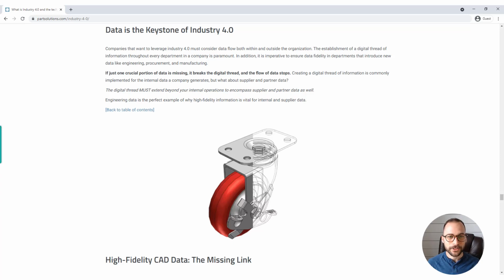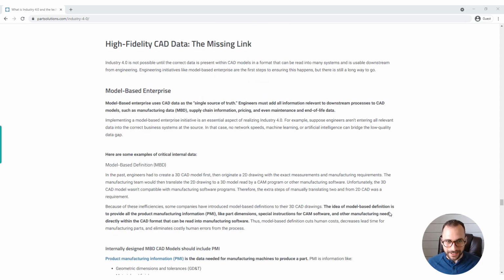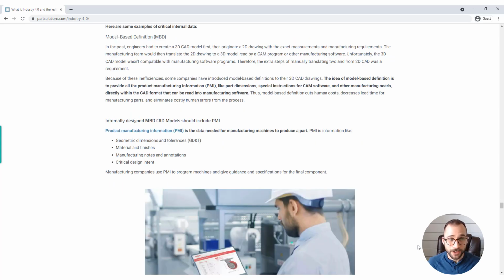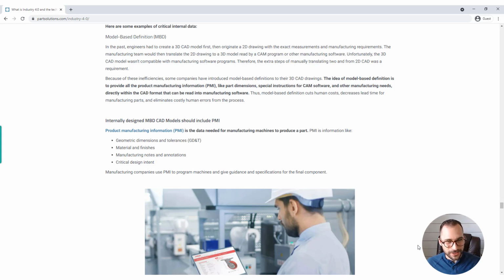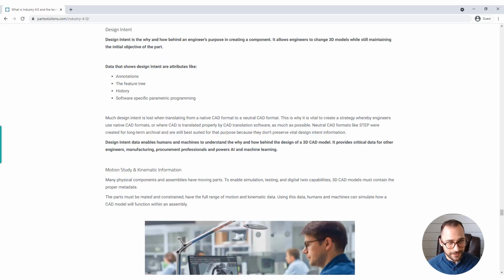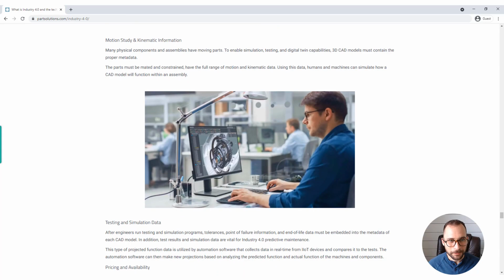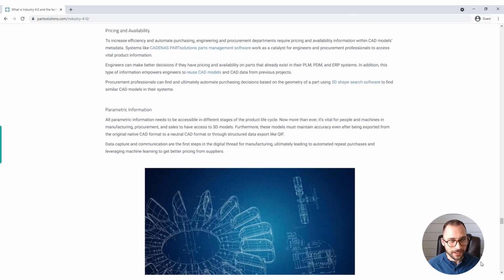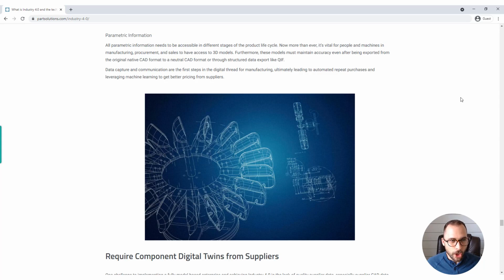Industry 4.0 Data - Component Digital Twins - Model-Based Enterprise - Model Based Definition.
Data is the Keystone of Industry 4.0

Companies that want to leverage industry 4.0 must consider data flow both within and outside the organization. The establishment of a digital thread of information throughout every department in a company is paramount. In addition, it is imperative to ensure data fidelity in departments that introduce new data like engineering, procurement, and manufacturing.

If just one crucial portion of data is missing, it breaks the digital thread, and the flow of data stops. Creating a digital thread of information is commonly implemented for the internal data a company generates, but what about supplier and partner data?

The digital thread MUST extend beyond your internal operations to encompass supplier and partner data as well.

Engineering data is the perfect example of why high-fidelity information is vital for internal and supplier data.

Component Digital Twins for Industry 4.0
High-Fidelity CAD Data: The Missing Link
Industry 4.0 is not possible until the correct data is present within CAD models in a format that can be read into many systems and is usable downstream from engineering. Engineering initiatives like model-based enterprise are the first steps to ensuring this happens, but there is still a long way to go.

Model-Based Enterprise
Model-Based enterprise uses CAD data as the “single source of truth.” Engineers must add all information relevant to downstream processes to CAD models, such as manufacturing data (MBD), supply chain information, pricing, and even maintenance and end-of-life data.

Implementing a model-based enterprise initiative is an essential aspect of realizing Industry 4.0. For example, suppose engineers aren’t entering all relevant data into the correct business systems at the source. In that case, no network speeds, machine learning, or artificial intelligence can bridge the low-quality data gap.

Here are some examples of critical internal data:

Model-Based Definition (MBD)
In the past, engineers had to create a 3D CAD model first, then originate a 2D drawing with the exact measurements and manufacturing requirements. The manufacturing team would then translate the 2D drawing to a 3D model read by a CAM program or other manufacturing software. Unfortunately, the 3D CAD model wasn’t compatible with manufacturing software programs. Therefore, the extra steps of manually translating two and from 2D CAD was a requirement.

Because of these inefficiencies, some companies have introduced model-based definitions to their 3D CAD drawings. The idea of model-based definition is to provide all the product manufacturing information (PMI), like part dimensions, special instructions for CAM software, and other manufacturing needs, directly within the CAD format that can be read into manufacturing software. Thus, model-based definition cuts human costs, decreases lead time for manufacturing parts, and eliminates costly human errors from the process.

Internally designed MBD CAD Models should include PMI
Product manufacturing information (PMI) is the data needed for manufacturing machines to produce a part. PMI is information like:

Geometric dimensions and tolerances (GD&T)
Material and finishes
Manufacturing notes and annotations
Critical design intent
Manufacturing companies use PMI to program machines and give guidance and specifications for the final component.

Supplier Component Digital Twins
Design Intent
Design Intent is the why and how behind an engineer’s purpose in creating a component. It allows engineers to change 3D models while still maintaining the initial objective of the part.

Data that shows design Intent are attributes like:

Annotations
The feature tree
History

Software specific parametric programming

Much design intent is lost when translating from a native CAD format to a neutral CAD format. This is why it is vital to create a strategy whereby engineers use native CAD formats, or where CAD is translated properly by CAD translation software, as much as possible. Neutral CAD formats like STEP were created for long-term archival and are still best suited for that purpose because they don’t preserve vital design intent information.

Design Intent data enables humans and machines to understand the why and how behind the design of a 3D CAD model. It provides critical data for other engineers, manufacturing, procurement professionals and powers AI and machine learning.

Motion Study & Kinematic Information
Many physical components and assemblies have moving parts. To enable simulation, testing, and digital twin capabilities, 3D CAD models must contain the proper metadata.

Internal CAD Data
Testing and Simulation Data
After engineers run testing and simulation programs, tolerances, point of failure information, and end-of-life data must be embedded into the metadata of each CAD model. In addition, test results and simulation data are vital for Industry 4.0 predictive maintenance.